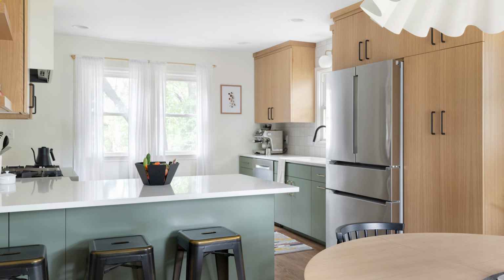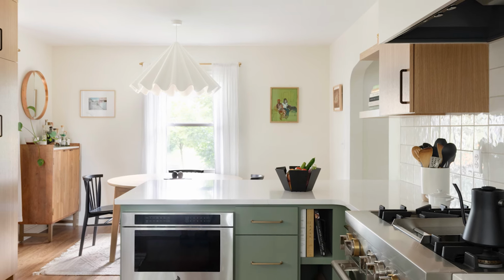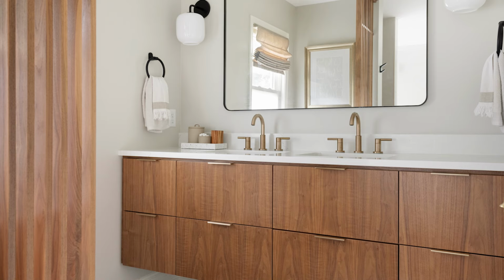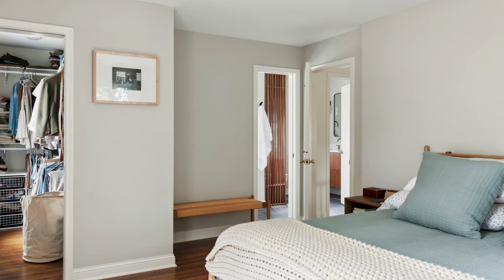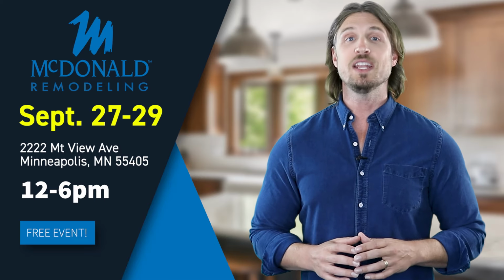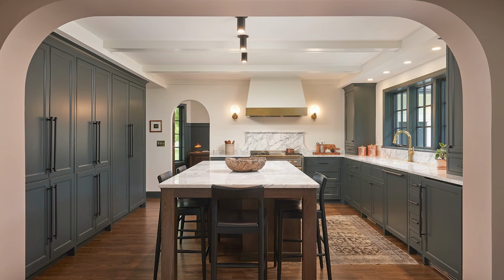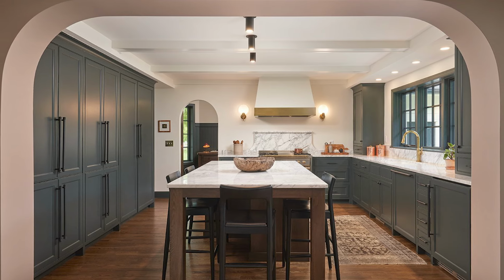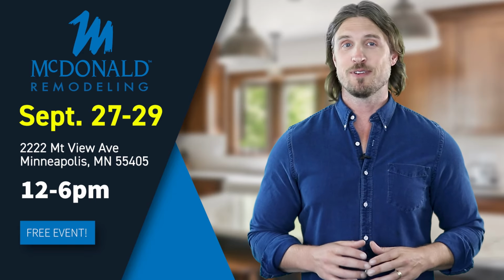Fall Remodelers Showcase 2024 - 2222 Mount View Avenue in Minneapolis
The Parade of Homes Remodelers Showcase is back September 27-29th. It’s the ultimate tour for home design and renovation!

Don’t miss your chance to step inside this gorgeous, featured home by McDonald Remodeling, located at 2222 Mount View Ave in Minneapolis.

It's totally free to attend. Swing through Sept 27th-Sept 29th from 12pm-6pm each day!

If you want to see the latest remodeling trends, or simply want to get inspired and gather ideas for your own project, this is your rare opportunity to see what one of the most awarded home remodelers in the Twin Cities is capable of doing, live in person!

Nestled in Minneapolis's quaint Bryn Mawr neighborhood, this 50s two-story home was transformed for modern-day living.

A load-bearing wall between the Dinning Room and Kitchen was removed to create an open concept for the homeowners.

New hardwood was installed and laced into the existing wood flooring.

The cramped and dated upper level bathroom was redesigned to function not only as the main bathroom but also as an extension to the newly laid-out primary suite.

This project type includes renovations to the kitchen, main level, primary suite, and bathroom!

The team at McDonald Remodeling was hired to partner with these homeowners to listen to their goals and design, manage, and execute this thoughtfully curated plan for their city home!

Come see, first hand, what makes McDonald Remodeling one of the most awarded home remodelers in the Twin Cities.

This featured home by McDonald Remodeling is located at 2222 Mount View Ave in Minneapolis.

It’s open to the public and free to tour on Friday, September 27th through Sunday, September 29 from 12-6pm.